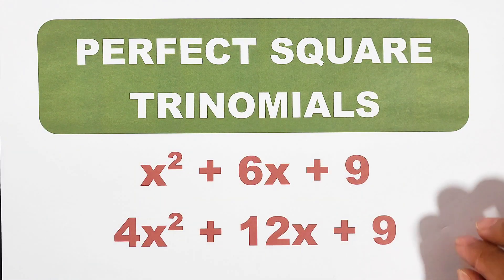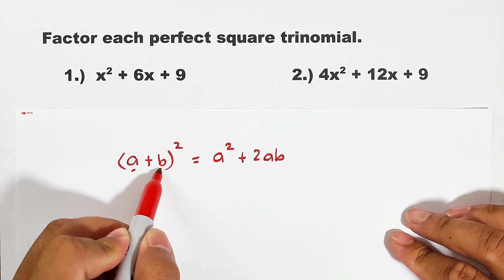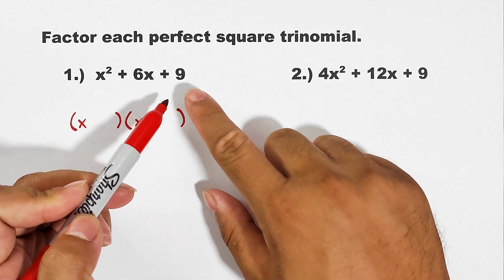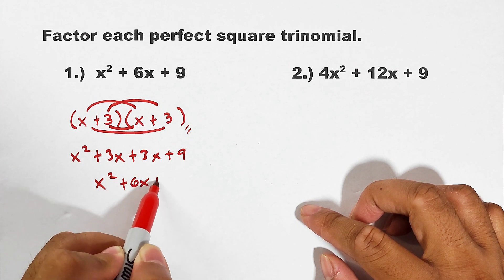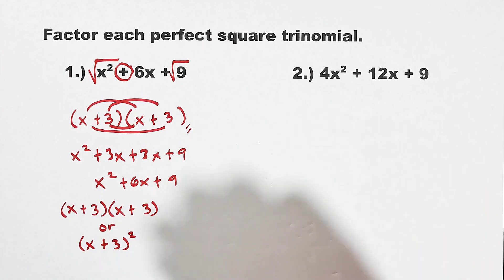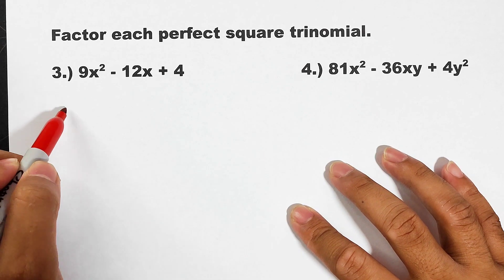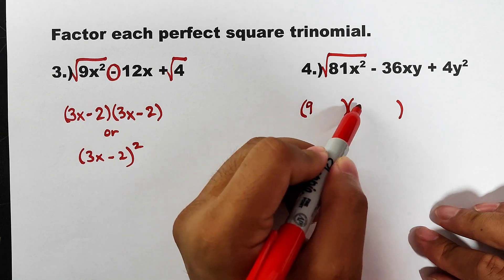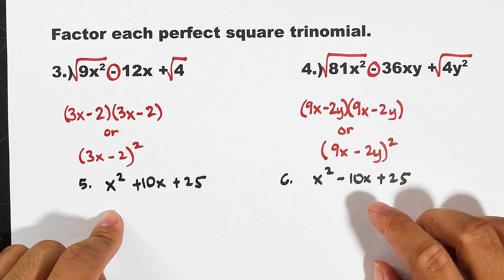Factoring Polynomials - Perfect Square Trinomials by Math Teacher Gon